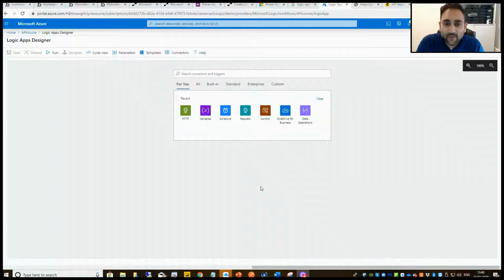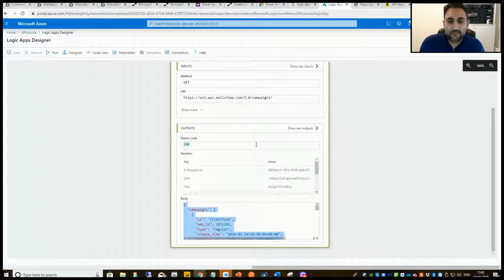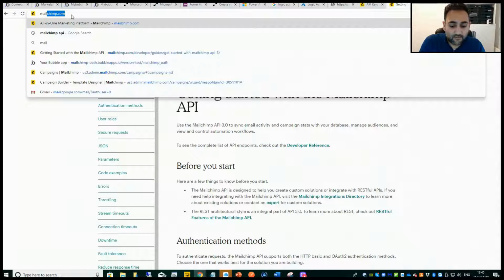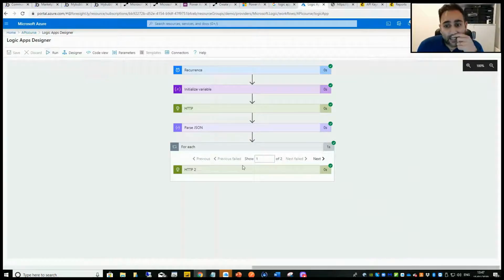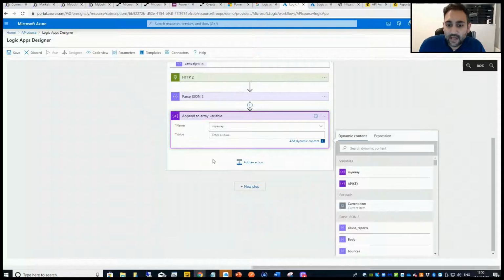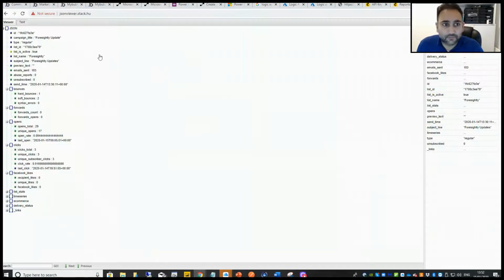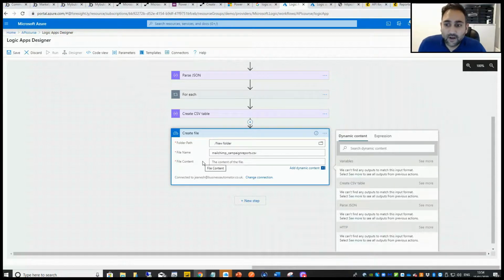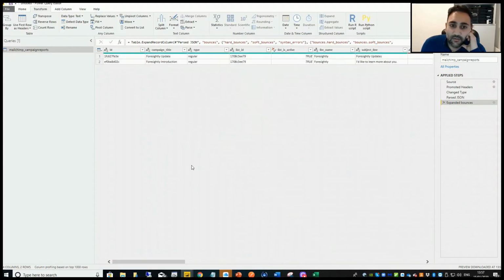Free Quickstart No Code Power BI Connector Development - Data Extraction - Part 4